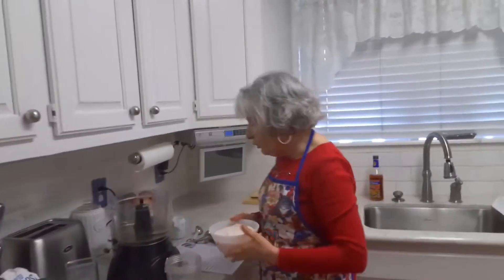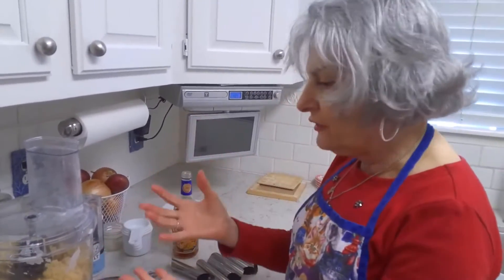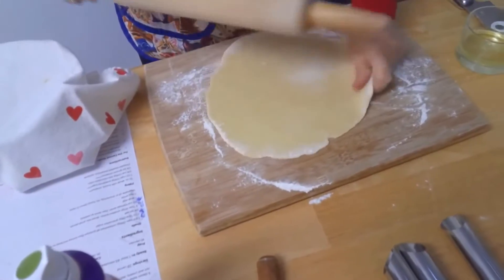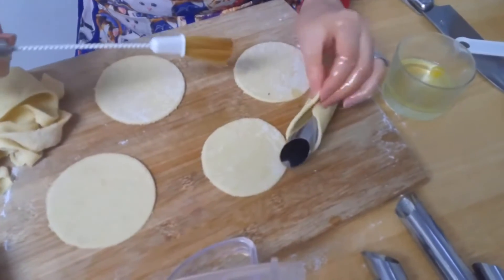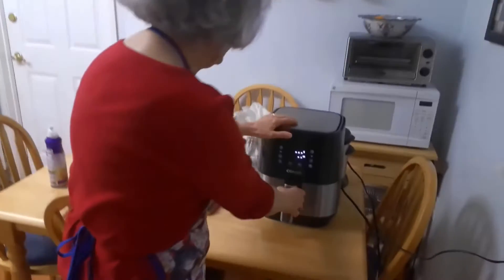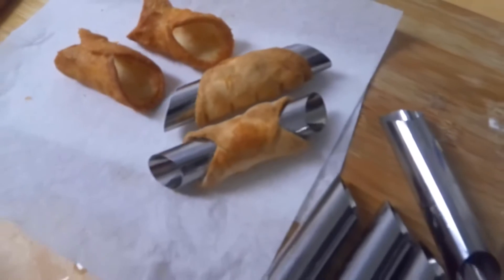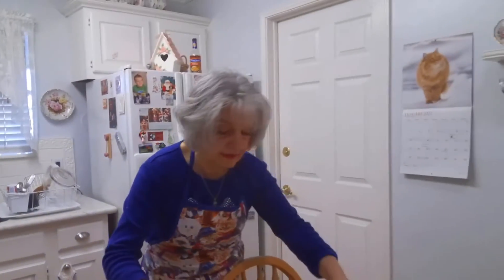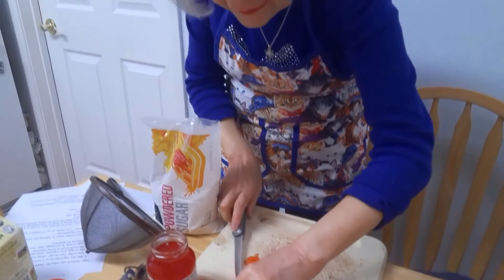Lucia's Kitchen Cannoli 2